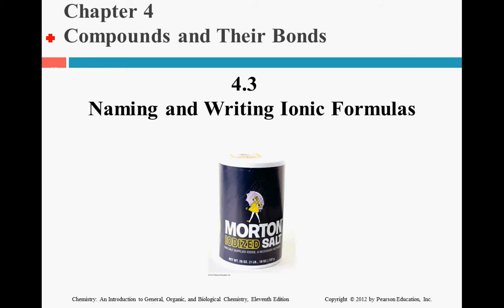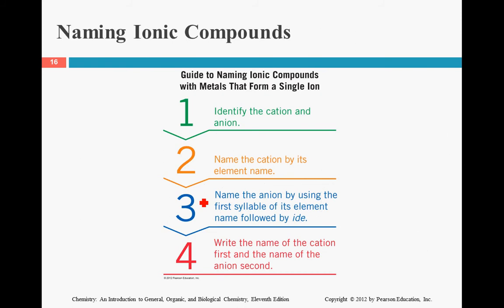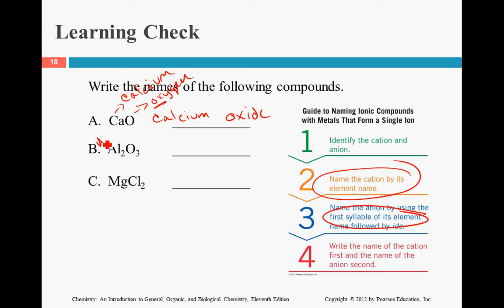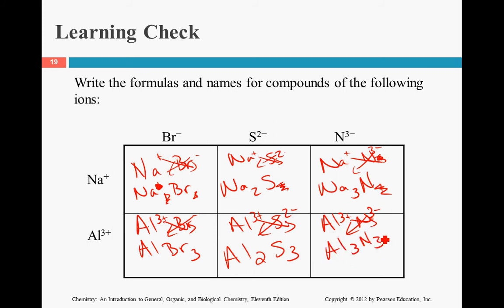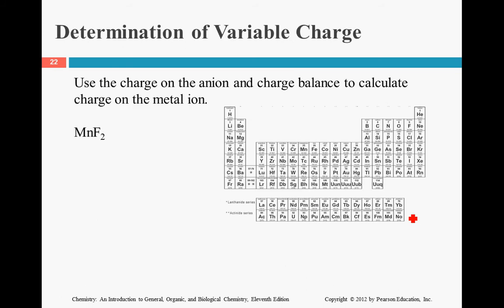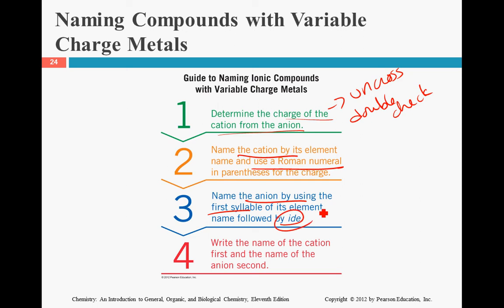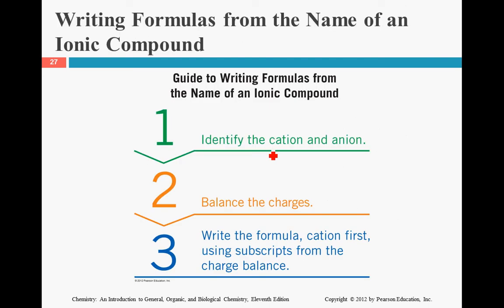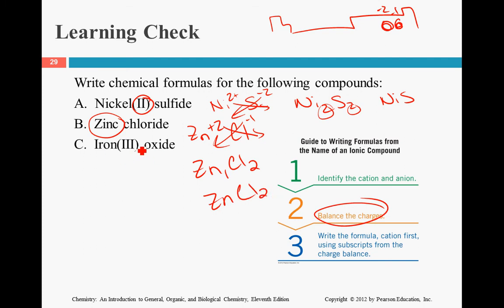naming and writing ionic formulas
This video explains section 4.3, naming ionic compounds that contain transition metals.  Transition metals are metals that charges change and therefore need roman numerals to identify its charge.